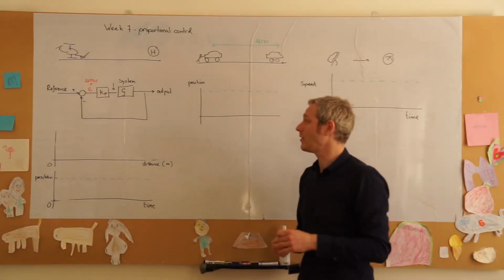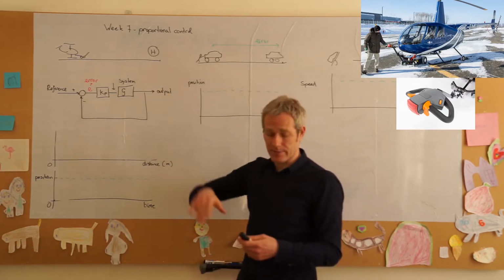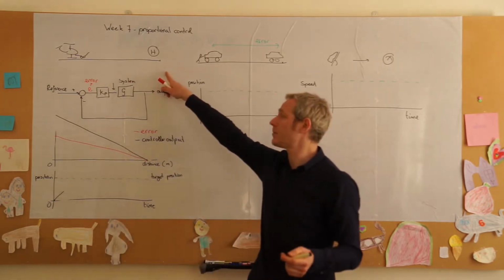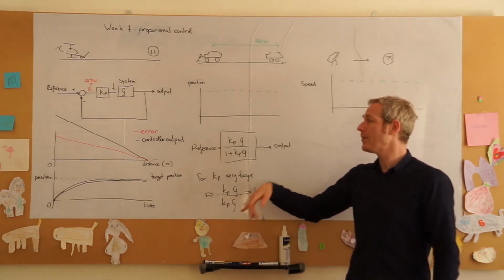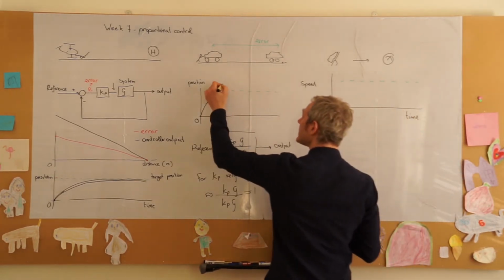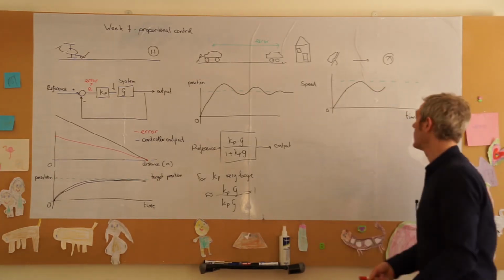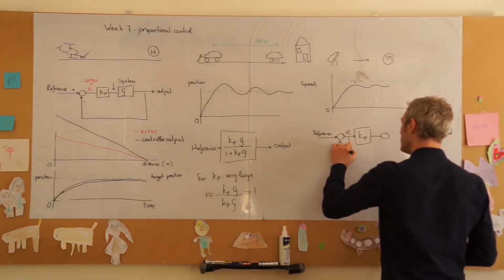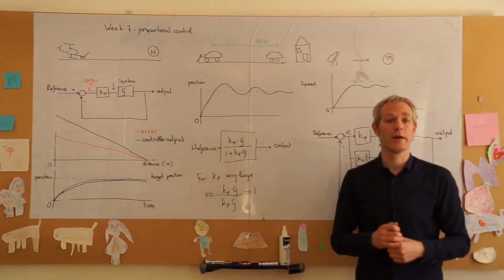Automated Flight week 7 - proportional control Part 1